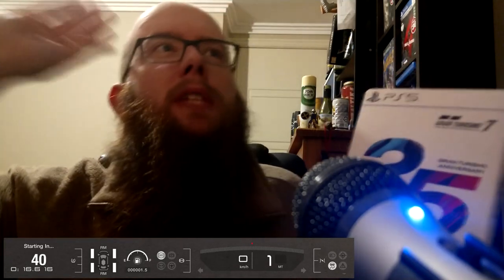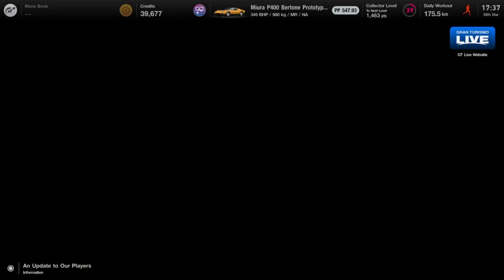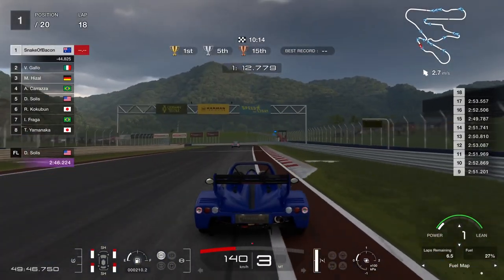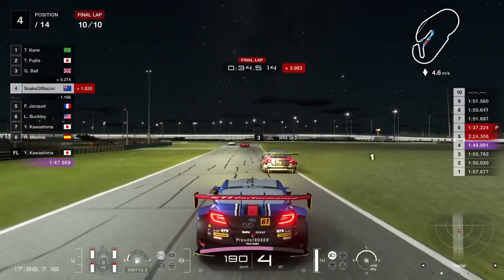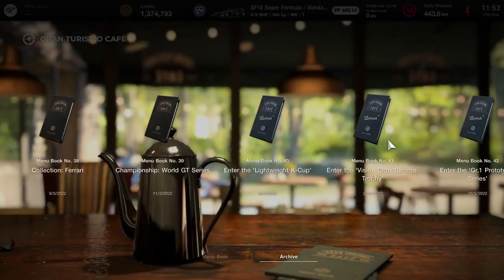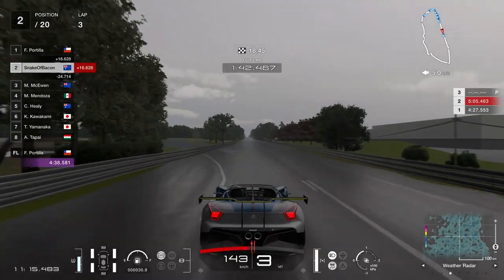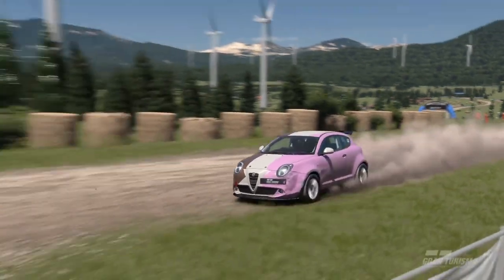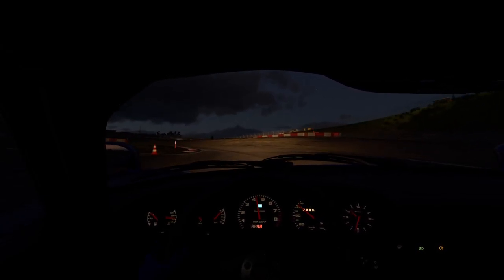Gran Turismo 7 (PS4 & PS5) Review - Part II: Everything up to June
Chapter List:
0:00 - Revving up
1:17 - Tonight;
1:56 - Here we go
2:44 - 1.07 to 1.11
11:40 - The April Content Update
16:16 - The May Content Update
21:41 - The June Content Update
27:02 - The Future
31:30 - Wrapping up
36:03 - End Credits/Music Replay | Butterfly 3000 by King Gizzard & The Wizard Lizard